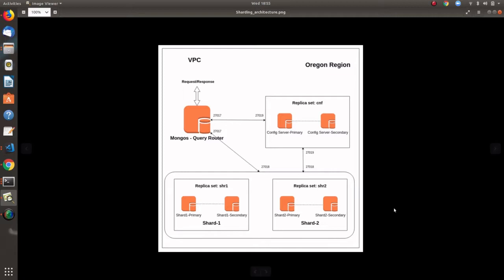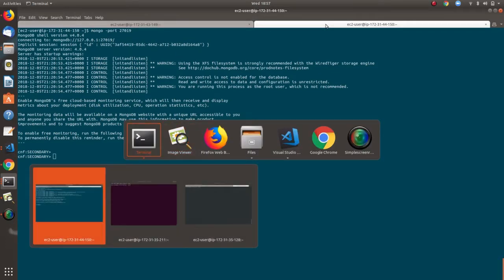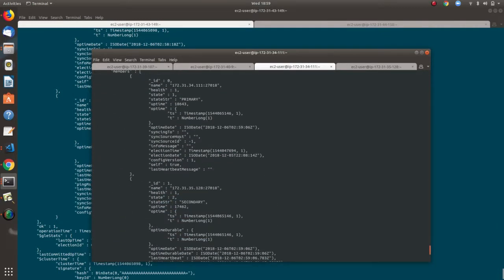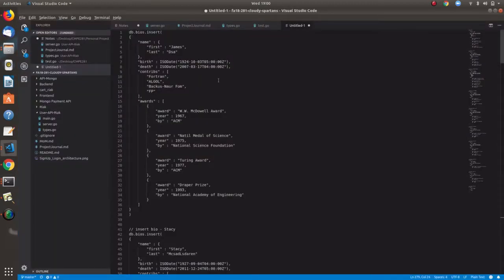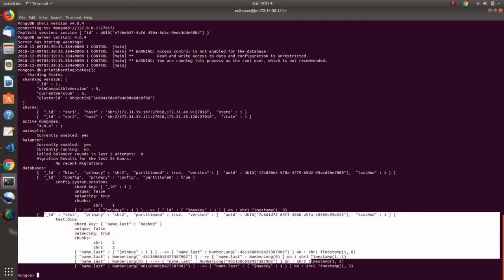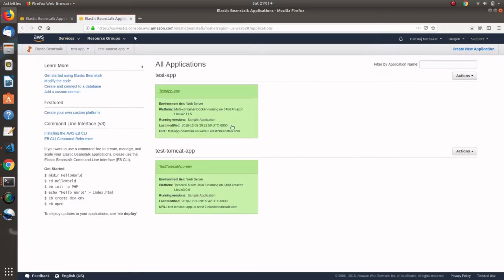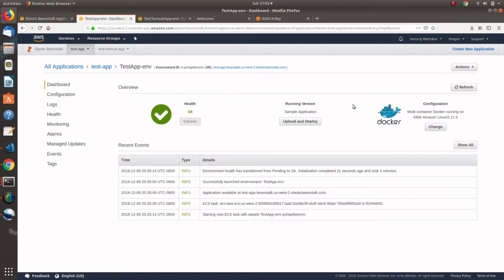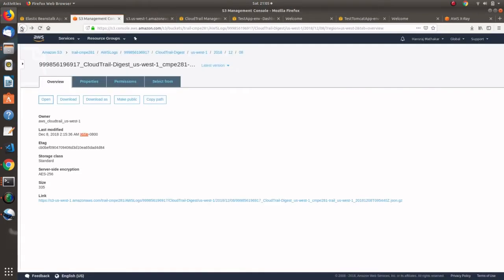CMPE281 - MongoDB Sharding & WowFactor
Demonstrated MongoDB sharding in a replica set configuration.
WOW Factor: AWS Elastic Beanstalk, CloudTrail, VPC Peering (in partititioning)